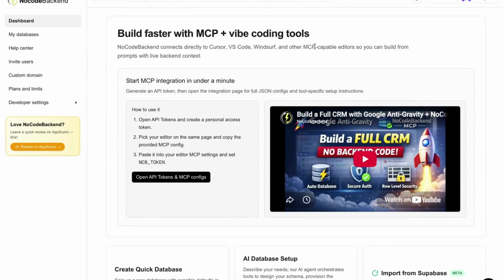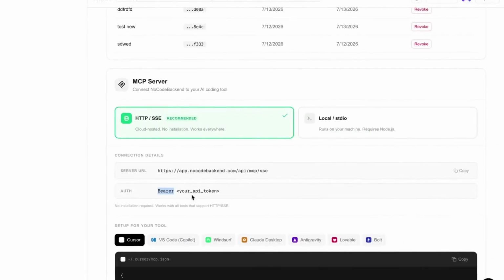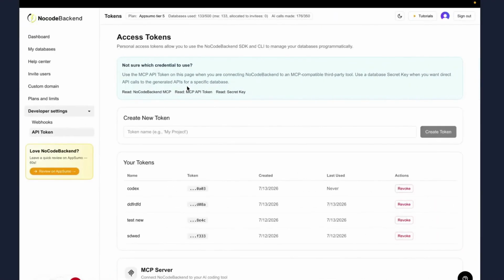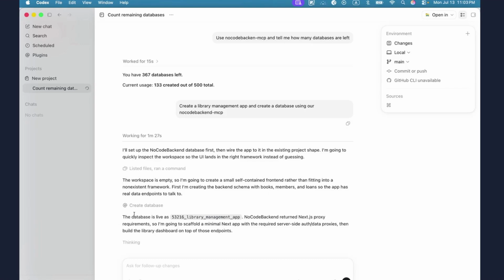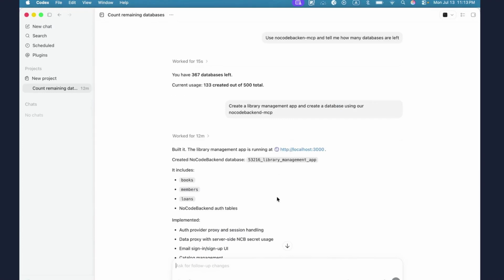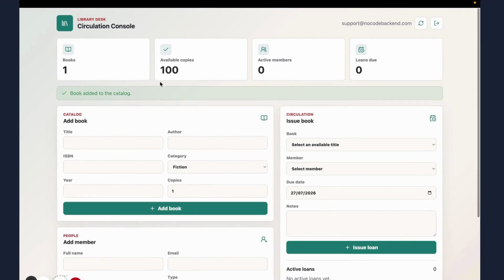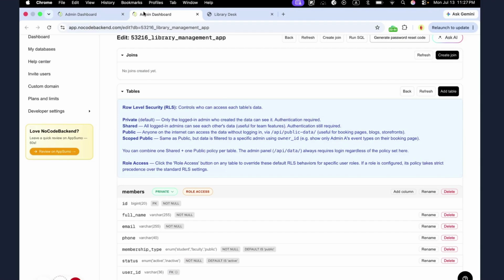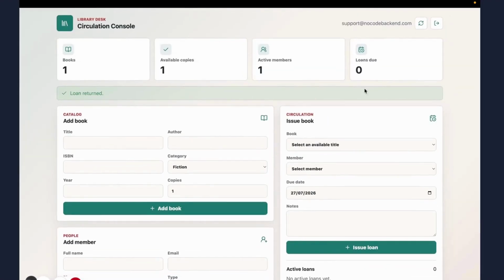Integrating NoCodeBackend MCP with OpenAI Codex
This video demonstrates how to integrate the nocodebackend MCP server with OpenAI's Codex to create a fully functional library management application.

00:00 Introduction and Overview
00:35 Creating API Token and Configuring MCP Server
02:23 Testing MCP Server Connection with Codex
04:18 Creating Library Management Application
06:12 Verifying Database Creation and Schema
07:21 Running and Testing the Application
09:26 Adding Members and Issuing Books
11:03 Updating Records and Synchronization
12:30 Conclusion and Q&A